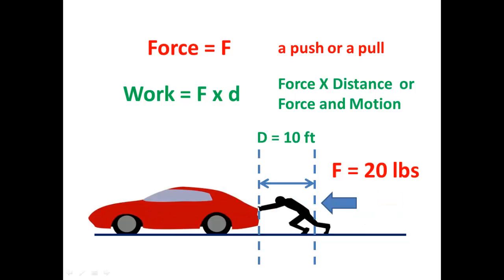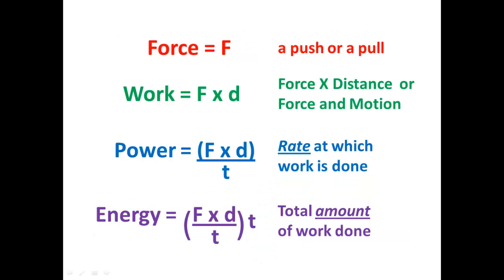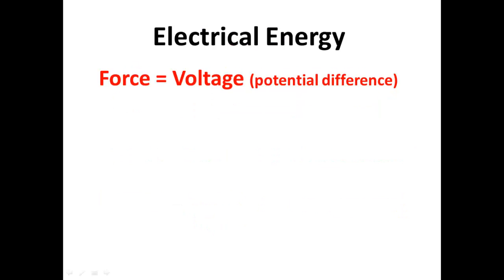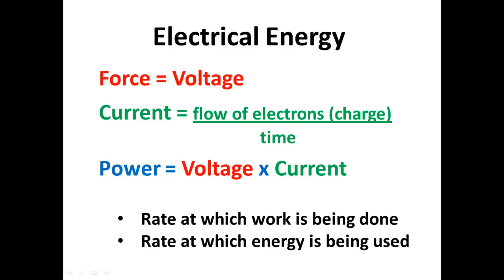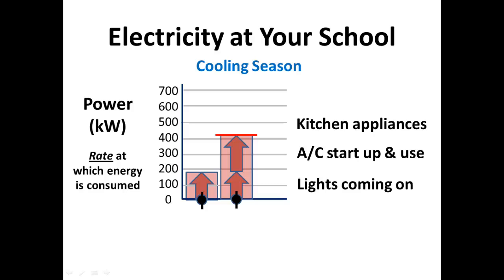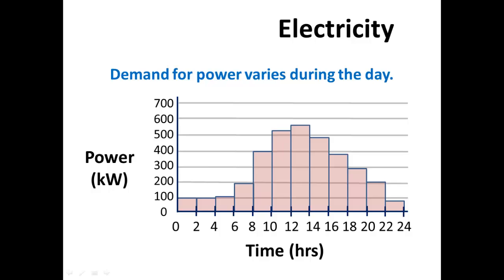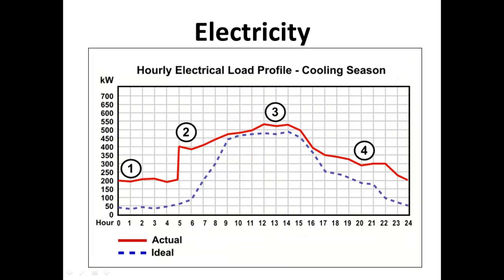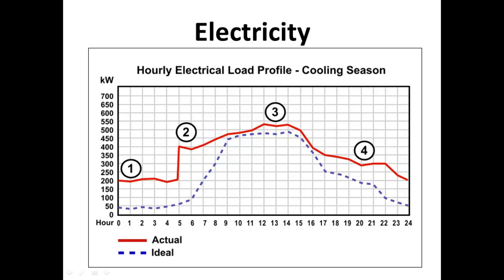Electrical Energy Basics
Explanation of terms - force, work, power, and energy, and how they relate to each other and apply to electrical energy.